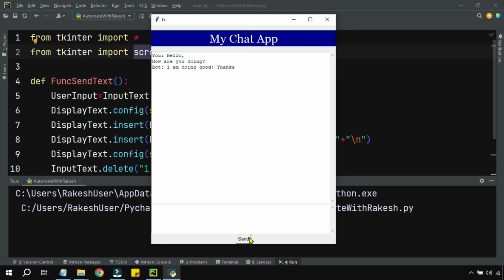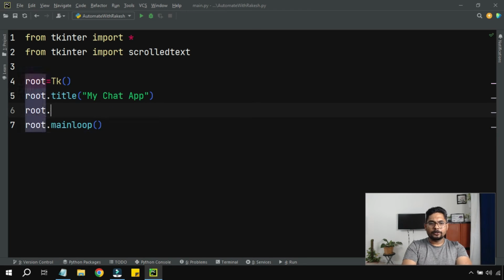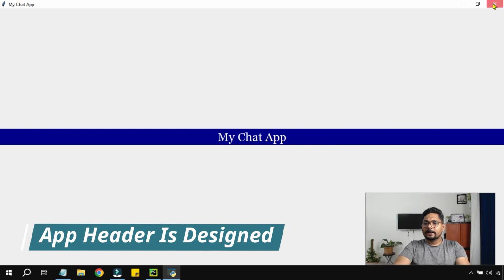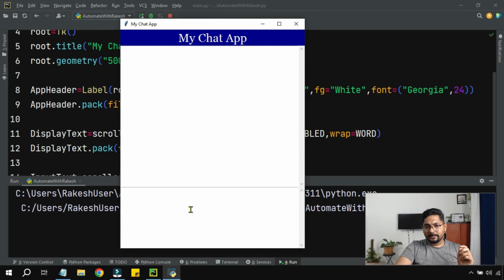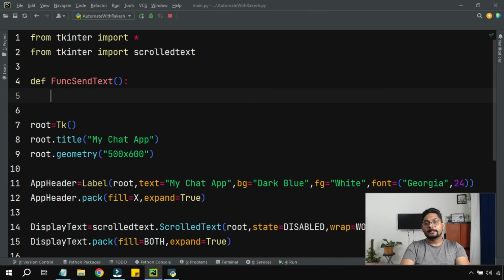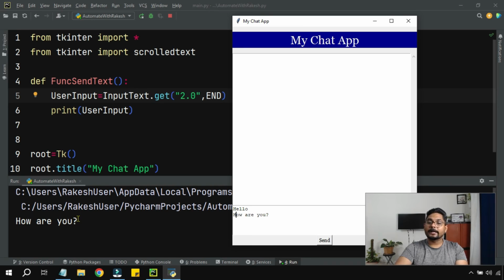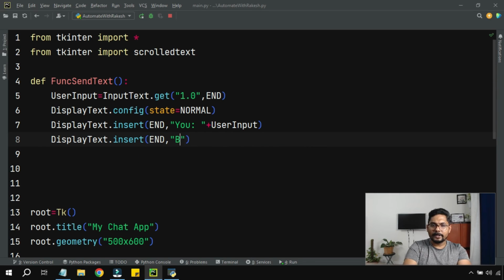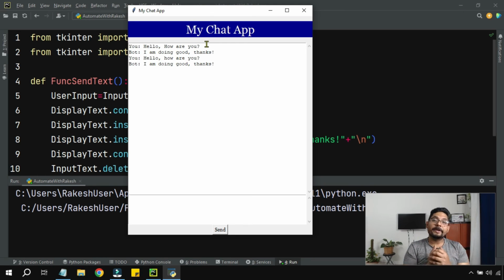Python Chat Interface : Developing Chat Interface in Python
In this video you will learn aboutPython Chat Interface. To build a chat Interface in Python you need to learn multiple techinques such us using scrolledText box and defining functions for the Chat Interface. Let's learn in detail.

Get Answers to:
How to make a chat in Python?
Can I build a chat app with Python?